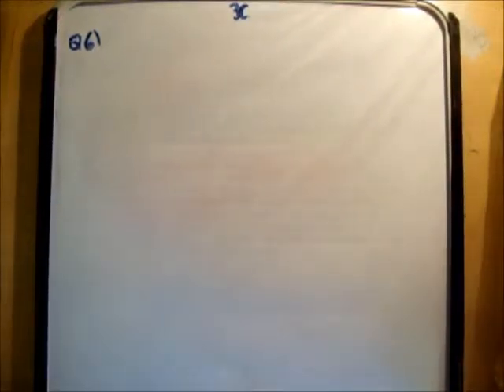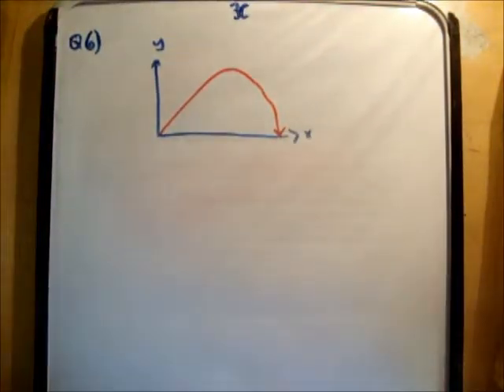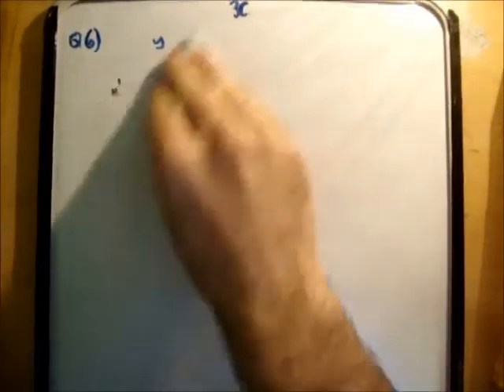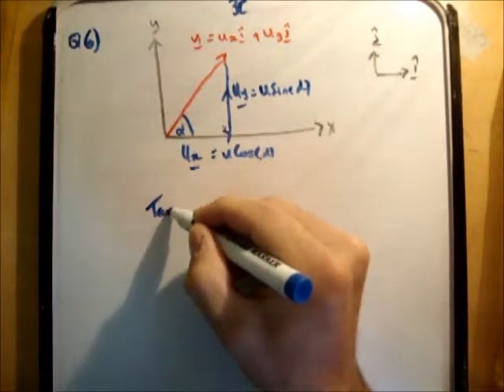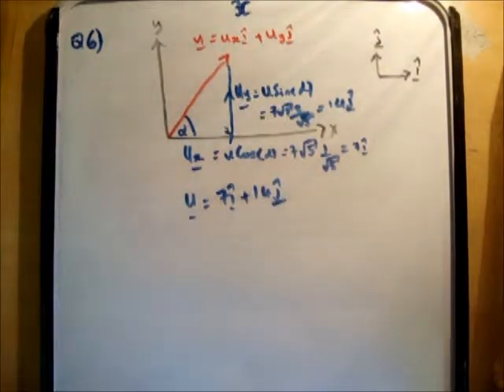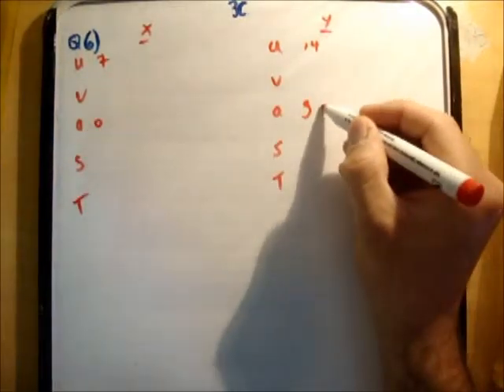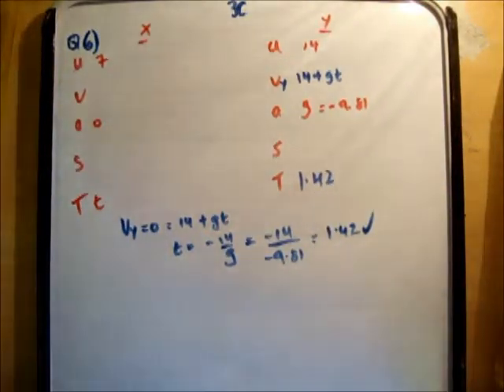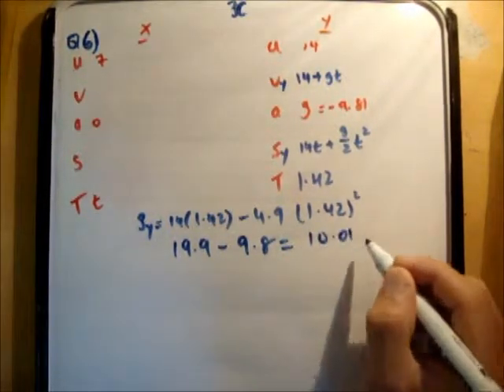Applied Maths : LC textbook solution Ex 3c q6